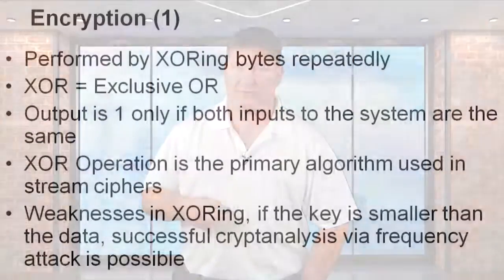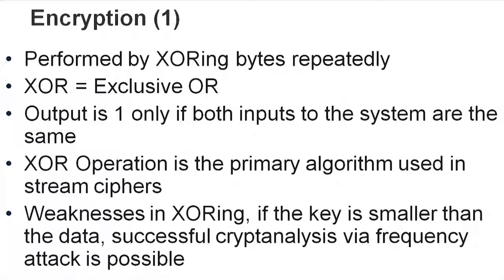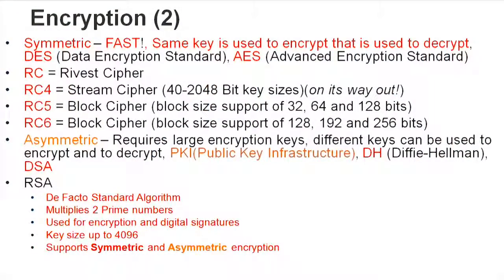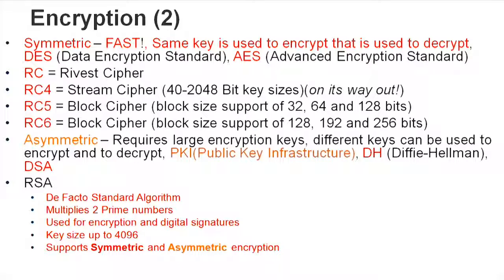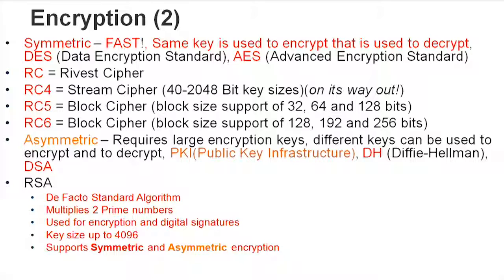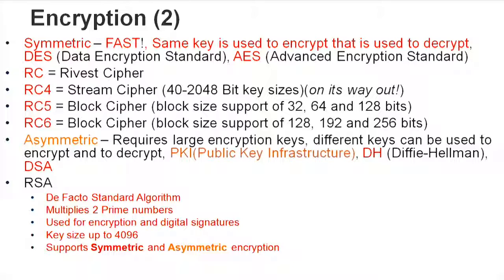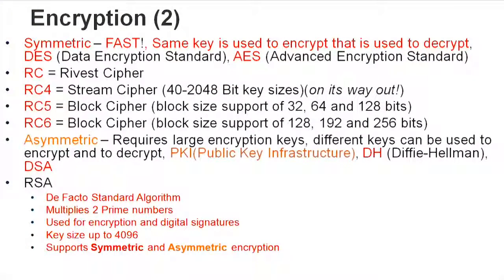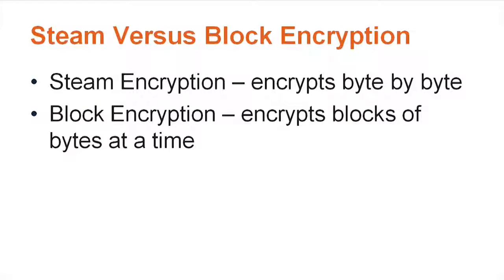032 Encryption Analysis